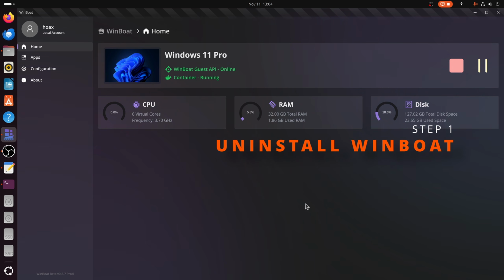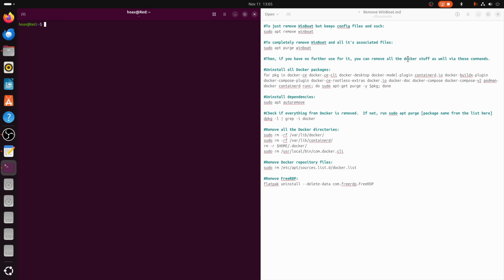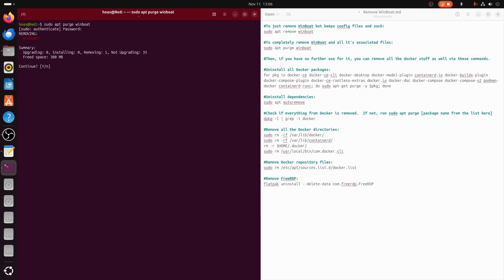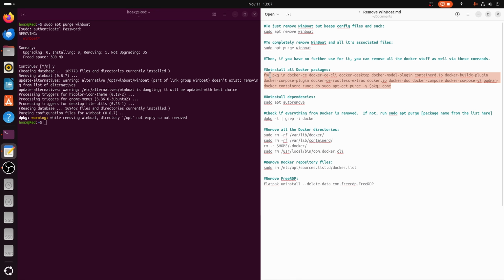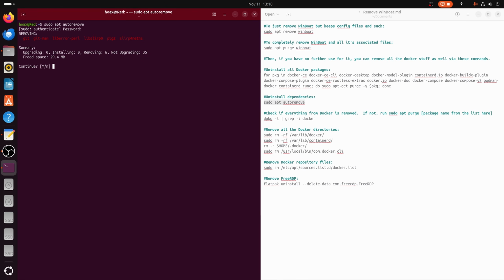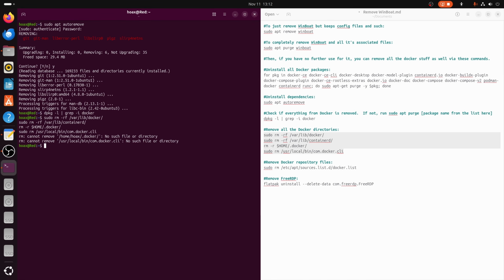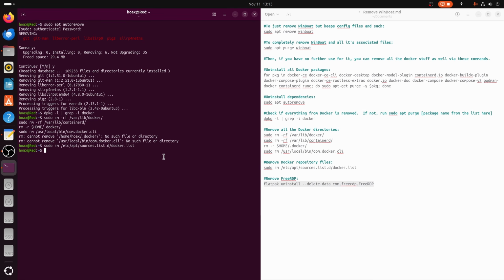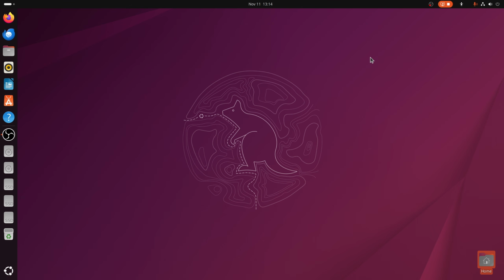How To Uninstall WinBoat on Ubuntu / Debian-Based Distros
Perhaps you have found alternative solutions that meet your needs, or you've moved on to native Linux apps to complete your tasks.  Whatever reason you may have, here's how to uninstall WinBoat, Docker and FreeRDP from your Ubuntu / Debian-based distro in a quick and easy way.

LINKS FROM VIDEO:
- Text List of Terminal Commands to Copy/Paste From

- How To Install WinBoat In Linux Mint (And Other Ubuntu-based Distros)

CHAPTERS:
00:00-01:14 - Intro
01:15-04:00 - Uninstall WinBoat
04:01-07:20 - Uninstall Docker / Docker Engine
07:21-08:18 - Uninstall FreeRDP
08:19-08:51 - Outro